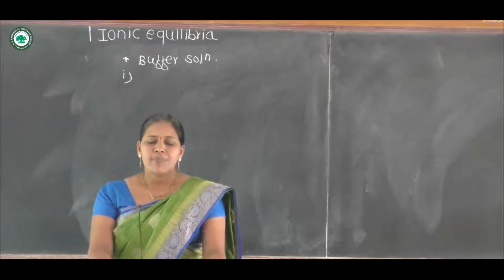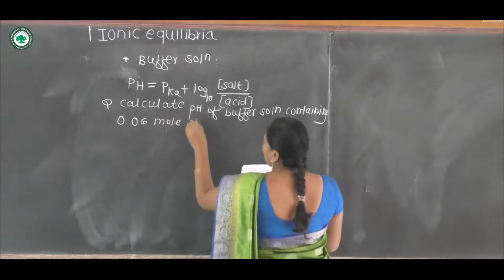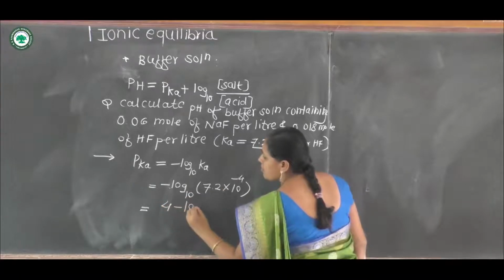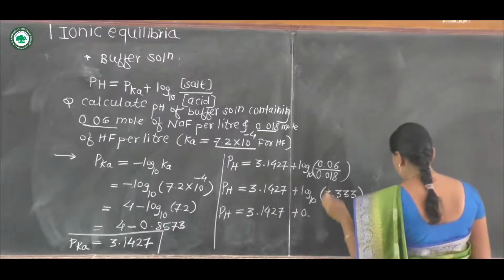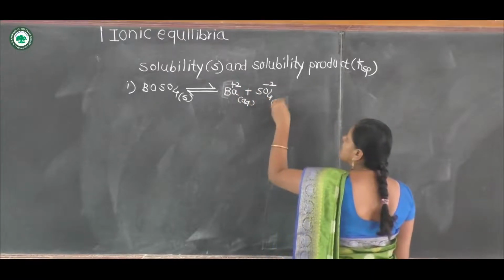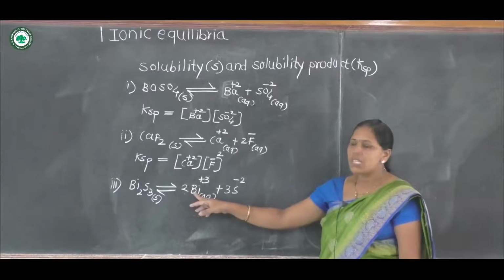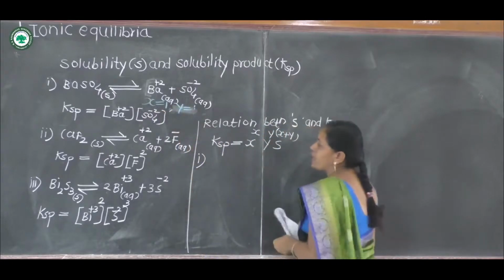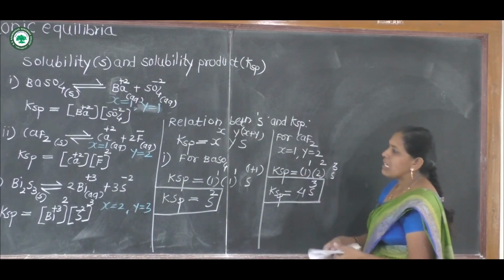CET (Chemistry) || Topic: Ionic Equilibria part 2 || By Prof. Phopse S.E.